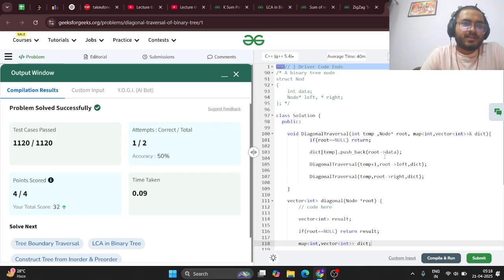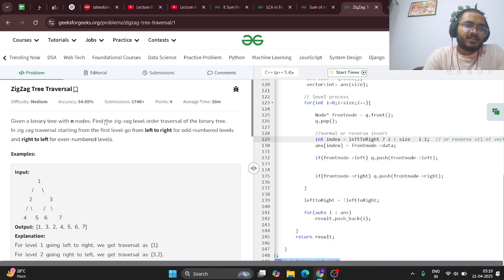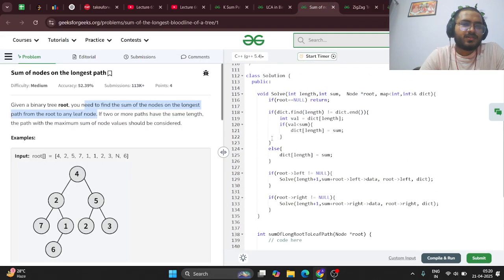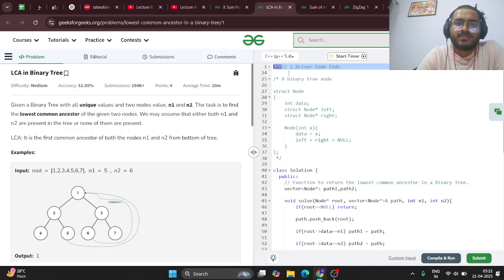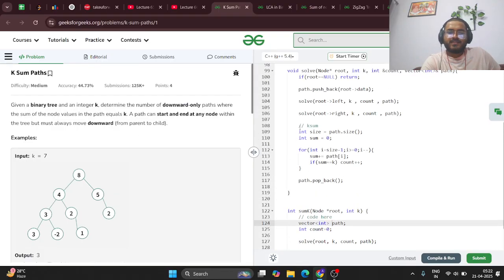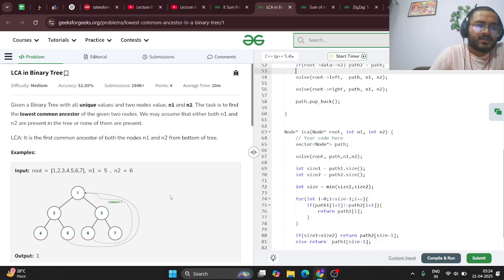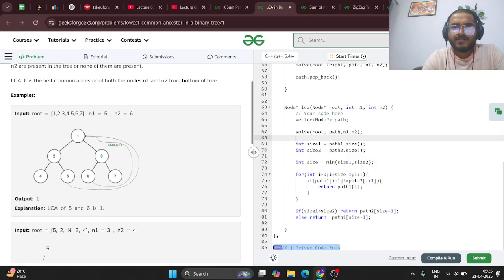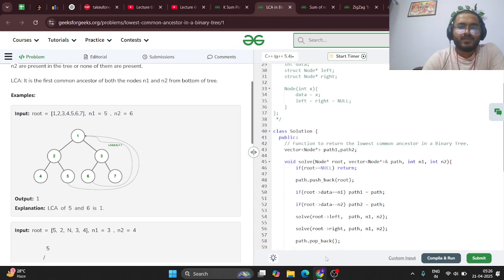DSA | DAY 2 OF 450 DAYS OF IIT PLACEMENT JOURNEY